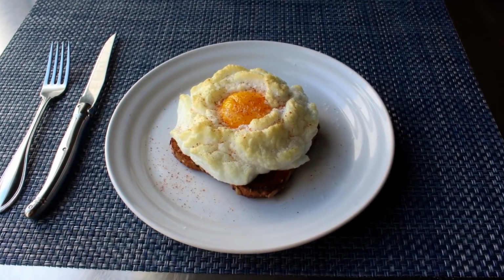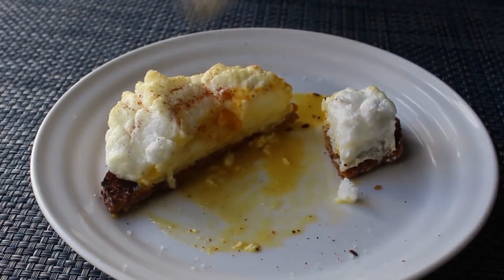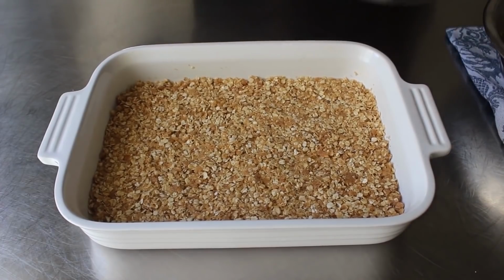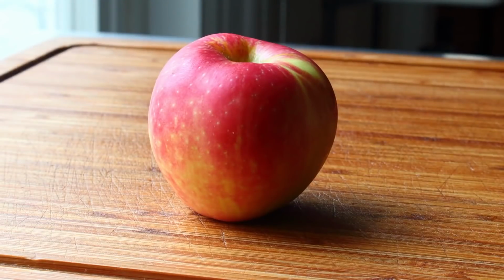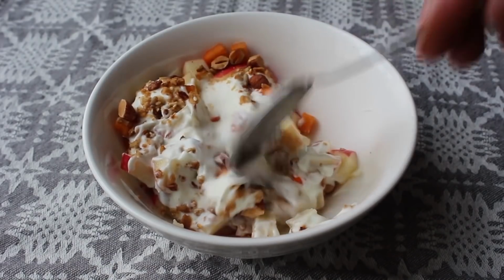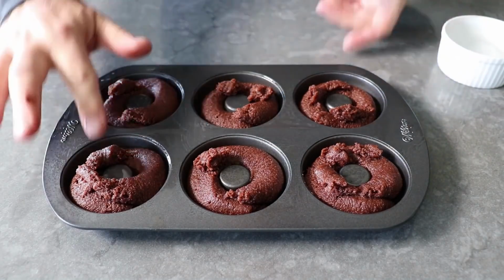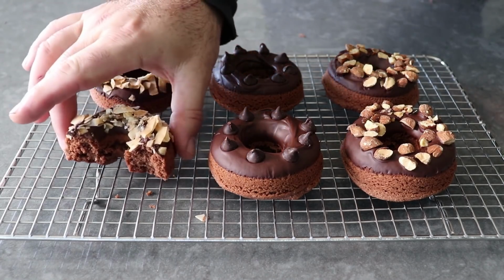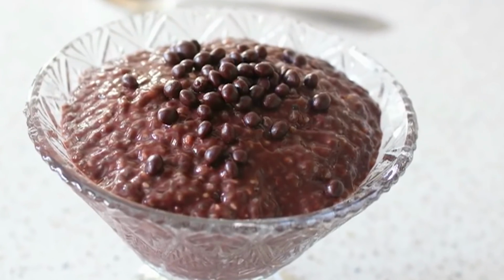5 Healthier Breakfast Ideas to Start the Day Right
Hello Food Wishers! Chef John's Corporate Overlords here with 5 healthier breakfast ideas to start your day right! Try Chef John’s version of the viral food fad Cloud Eggs or make homemade Strawberry Oatmeal Breakfast Bars that are perfect on the go. They say “an apple a day keeps the doctor away,” and the Ben Franklin Breakfast Bowl will test that famous theory. Are donuts more your style? These Healthy Chocolate Almond Breakfast Donuts are gluten-free, grain-free, low-carb, and high-protein. Whether you’re trying to stick to your New Year’s resolution or looking to add variety to your morning routine, Chef John has the perfect breakfast recipe for you!

0:00 Cloud Eggs
5:07 Strawberry Oatmeal Breakfast Bars
11:56 Ben Franklin Breakfast Bowl
16:40 Healthy Chocolate Almond Breakfast Donuts
24:46 Chia Chocolate Pudding